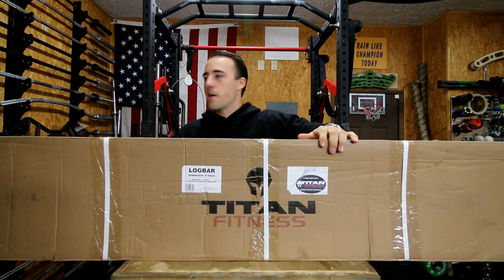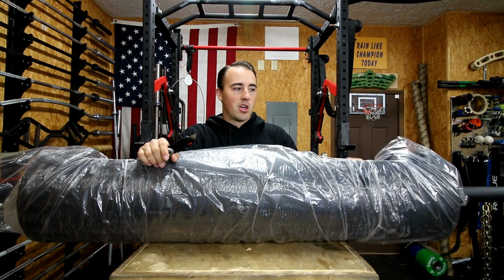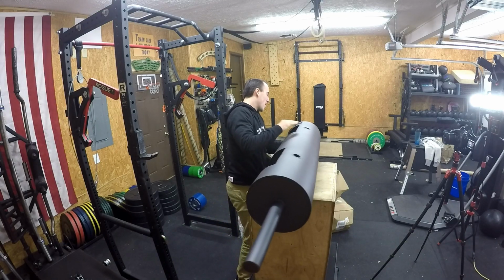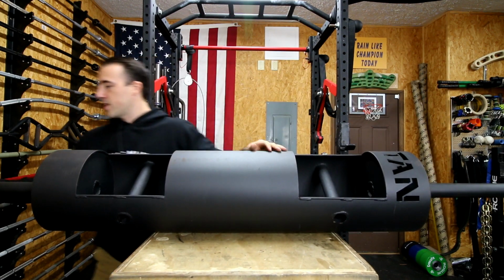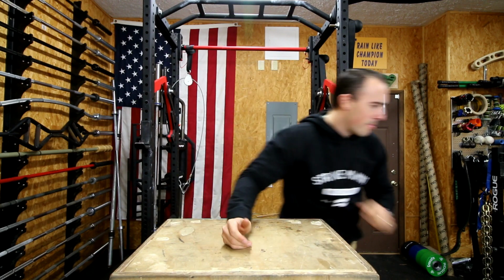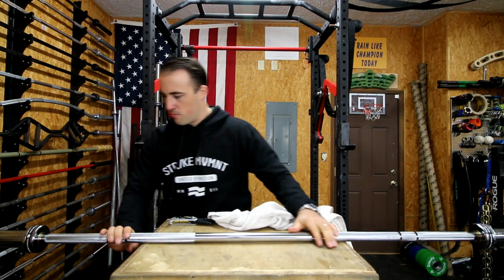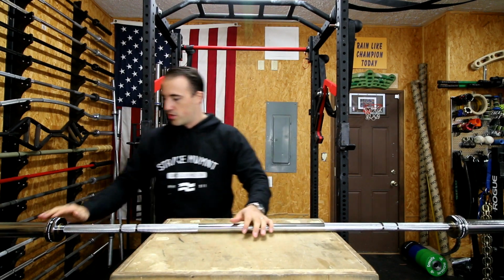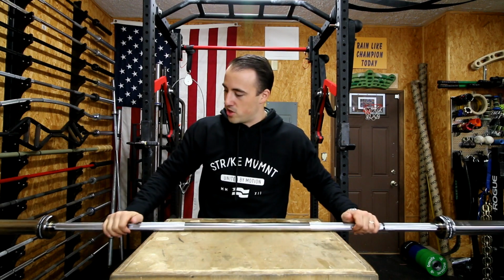UNBOXING: New TITAN Fitness Equipment!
🔥 Join the Home Gym Co-op & Build Your Ultimate Gym Check the current prices

New Log Bar and Atlas Barbell from Titan Fitness just dropped. Here's my first thoughts!

▬ CONNECT ▬

▬ MUSIC ▬